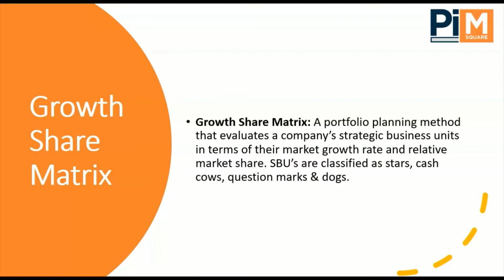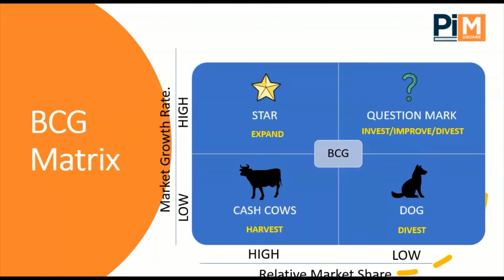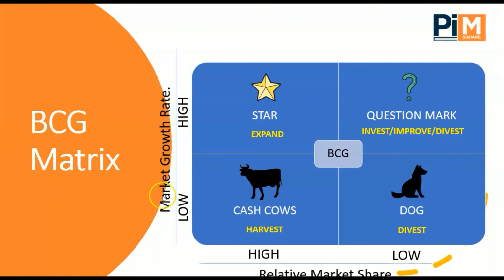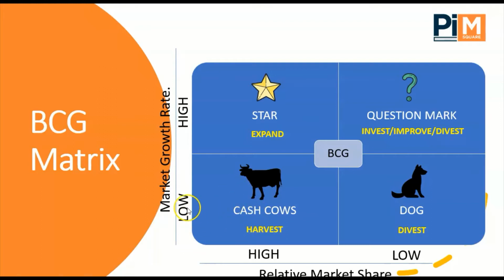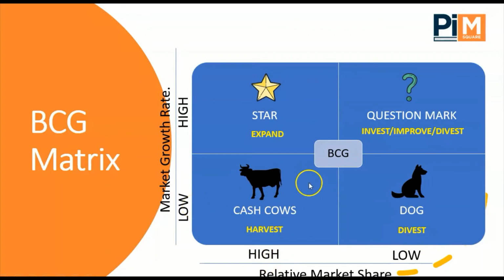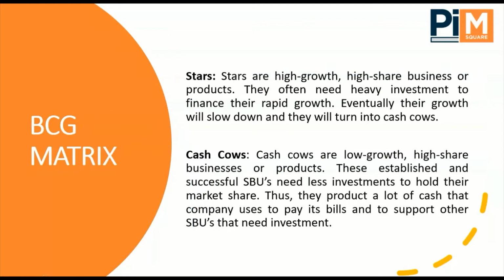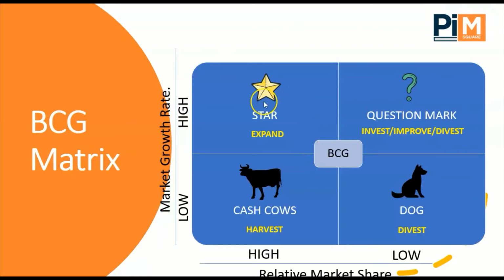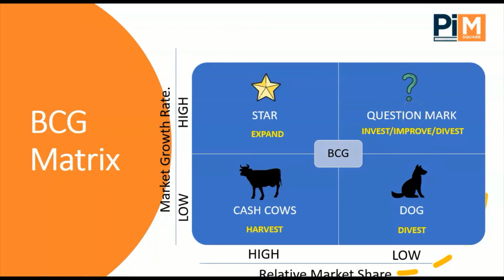What is BCG Matrix (Growth Share Matrix) in Marketing |Boston Consulting Group Matrix |Pi-MSquare.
Learn what is BCG Matrix. Boston Consulting Group Matrix in Marketing. This is also known as Growth Share Matrix. Stars, Cashcows, Question mark & Dogs are the
four parameters that are considered in BCG Matrix. A portfolio planning method that evaluates a company’s strategic business units in terms of their market growth
rate and relative market share. SBU’s are classified as stars, cash cows, question marks & dogs.

In this video you will learn:

1. What is a BCG Matrix?
2. Definition of BCG Matrix.
3. BCG Matrix with Example Explaination.
4. BCG matrix explaination completly.
4. Summary for BCG Matrix.

Using the boston consulting group approach, a company classifies all its SBU's according to the growth-share matrix as discussed in the video. On the vertical axis market
growth rate provides a measure of market attractiveness. On the horizental axis, relative market share serves as a measure of company strength in the market.- Philip Kotler.